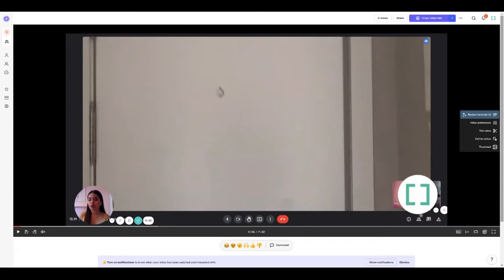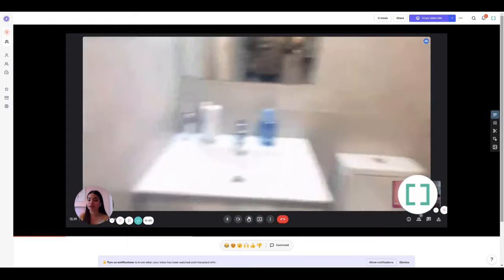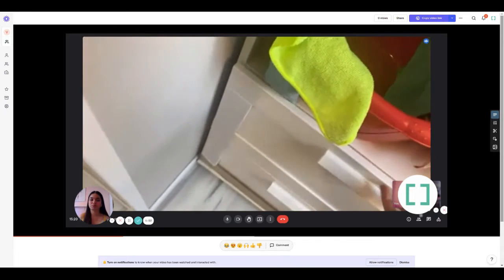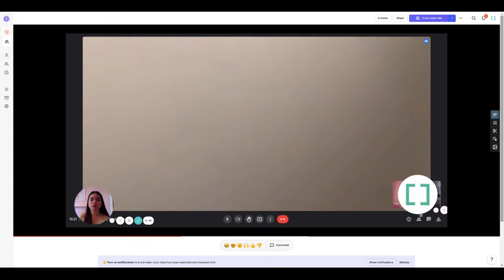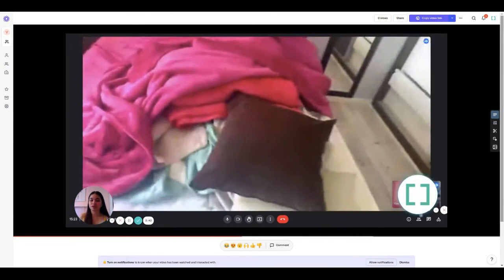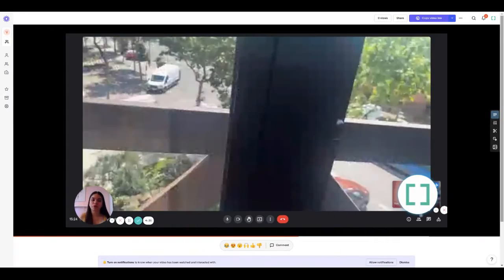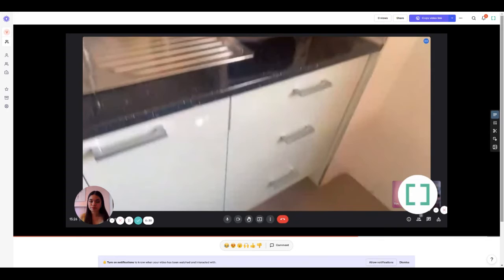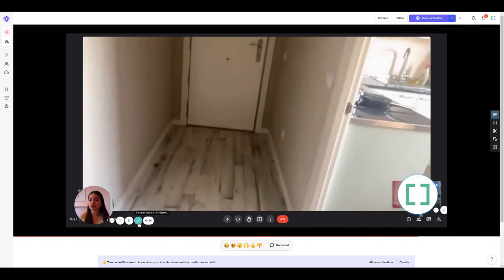Rooms for rent in 5-bedroom apartment in Hellín - Spotahome (ref 453051)